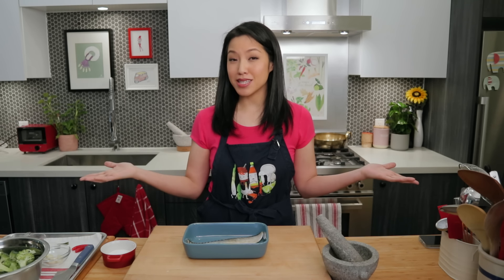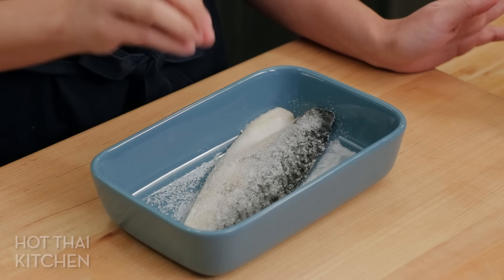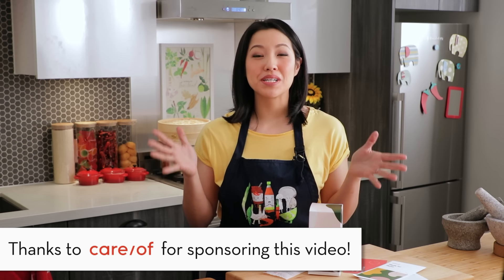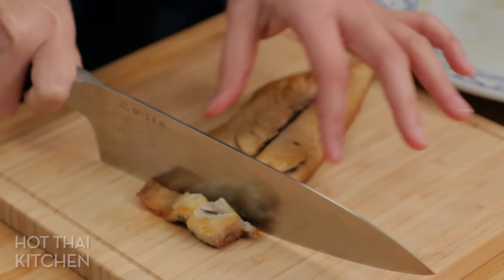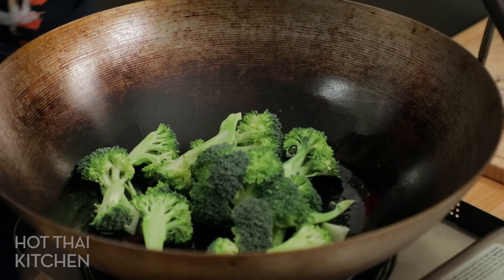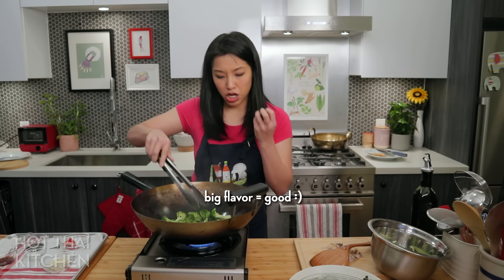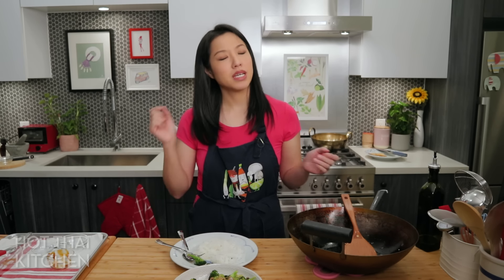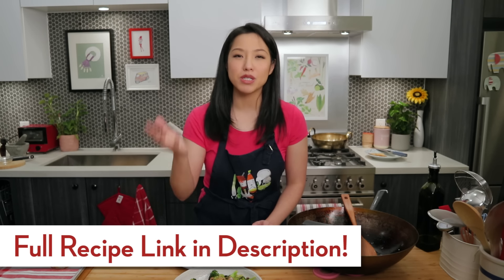My Go-To Broccoli Recipe! บรอคโคลี่ผัดปลาเค็ม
One secret ingredient can add so much oomph to a simple vegetable stir-fry, and it's always my go-to when I've got broccoli on hand!
your first order of Care/of!